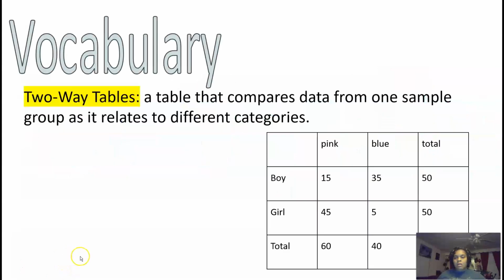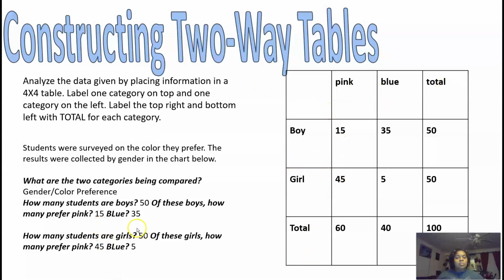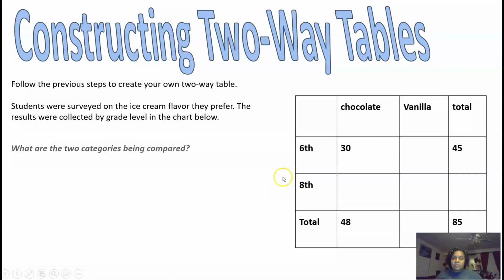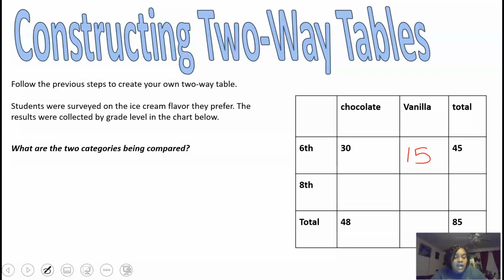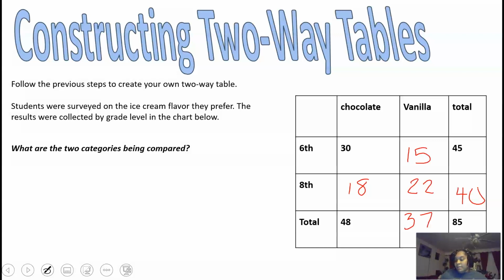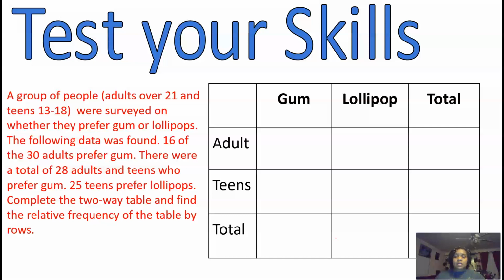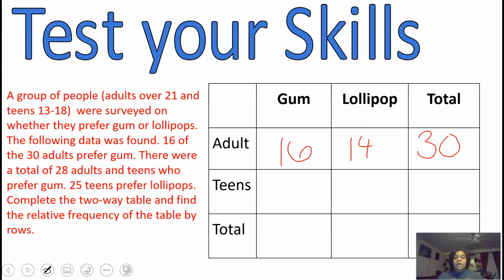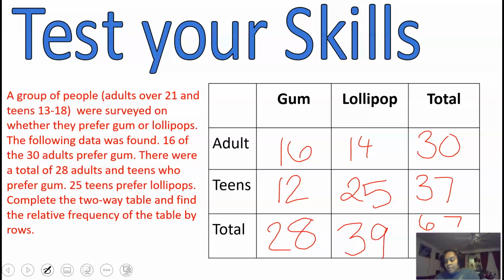MATH 8- 6/12 REMOTE LEARNING